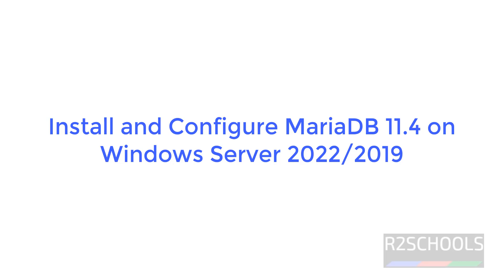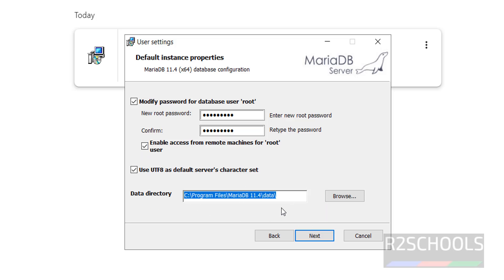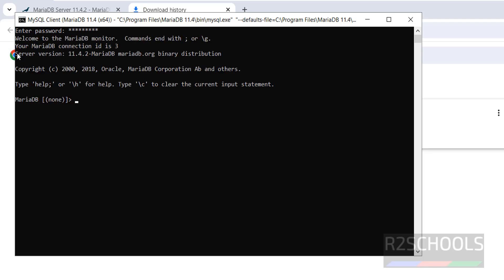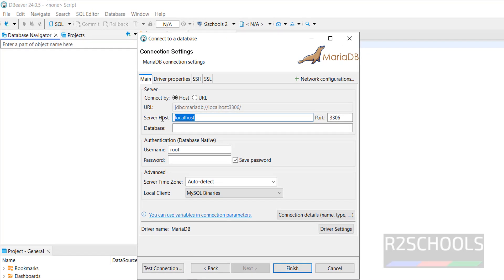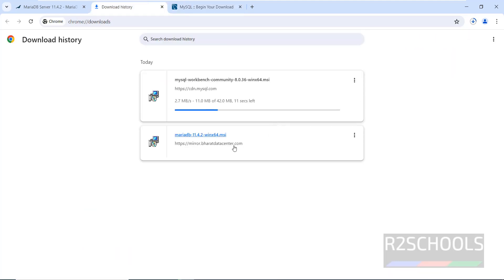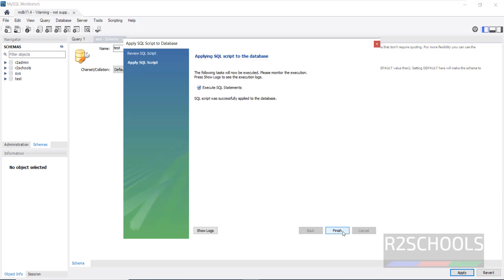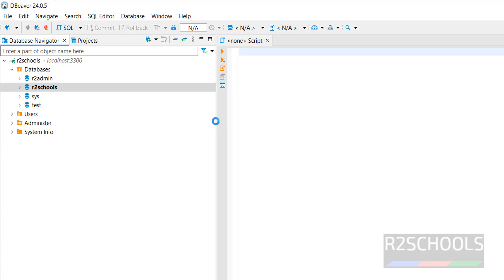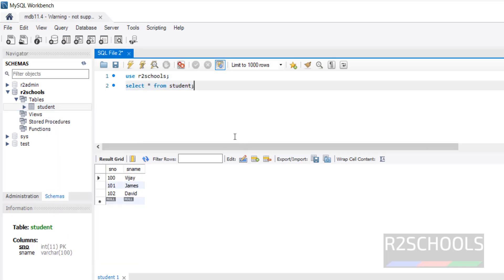How to download and install MariaDB 11.4 on Window Server 2022 |2024 update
In this video, we have shown How to download and install MariaDB 11.4 on Windows Server 2022 and connected using dbeaver and mysql workbench step by step.

How to download and install MariaDB 11 on Windows Server 2022,
Download and install MariaDB 11 on Windows Server 2022,
Install MariaDB 11 on Windows Server 2022,
Download MariaDB 11 for Windows Server 2022,
MariaDB Install on Windows Server 2022,
MariaDB install in Windows Server 2022,
MariaDB installation on Windows Server 2022,
Download and install MariaDB 11 on Window Server,
Install MariaDB 11 on Window Server,
Download MariaDB 11 for Window Server 11,
MariaDB Install on Window Server,
MariaDB install in Window Server,
MariaDB installation on Window Server,
Download and install MariaDB  on windows,
Install MariaDB on windows,
Download MariaDB for windows,
MariaDB Install on windows,
MariaDB install in windows,
MariaDB installation on windows,
MariaDB Installation Tutorials,
MariaDB Tutorials,
MariaDB 11.4 Install on Windows,
MariaDB install Windows,
MariaDB install Window Server,
MariaDB install Windows Server 2022,
MariaDB Latest version install on Windows 11,